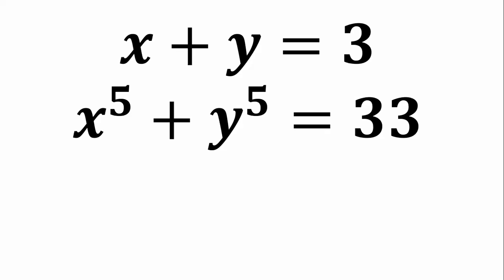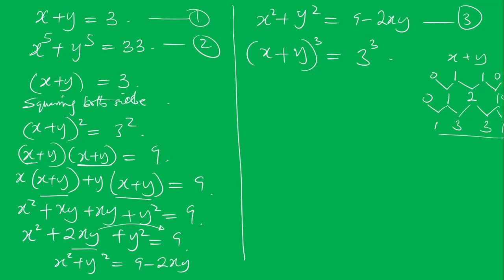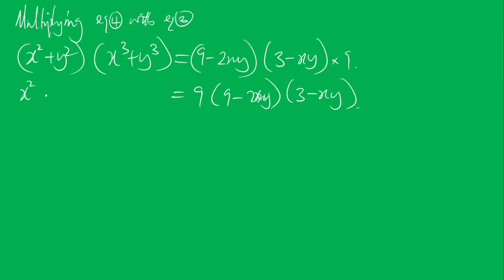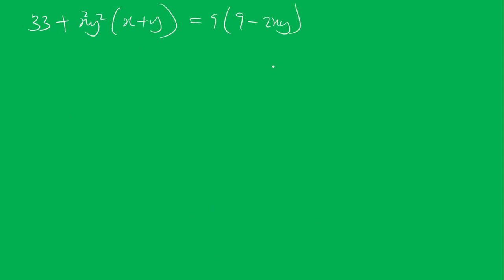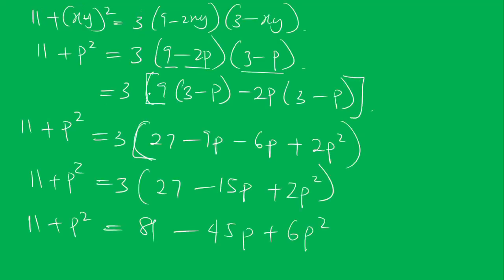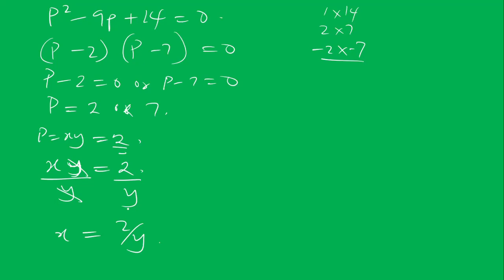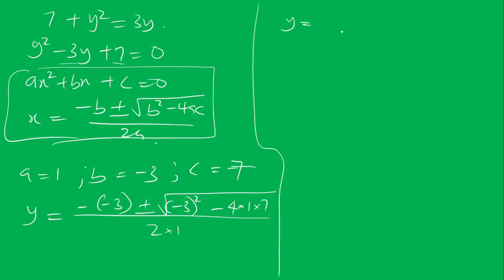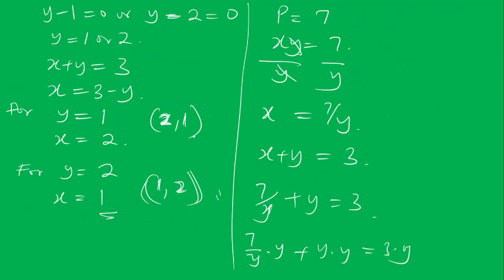Math Olympiad | A Nice Algebra Problem | How to solve for 'x' and 'y' in this problem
How to solve the olympiad math question: The algebra question